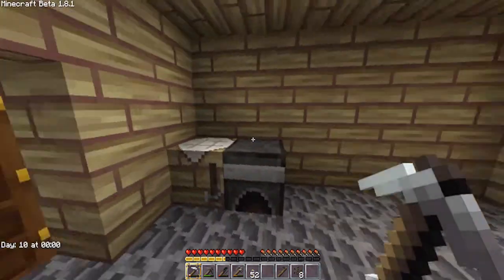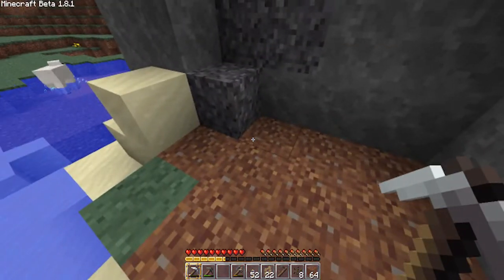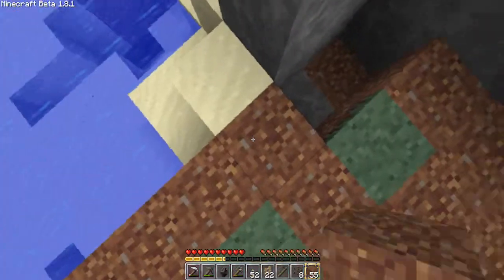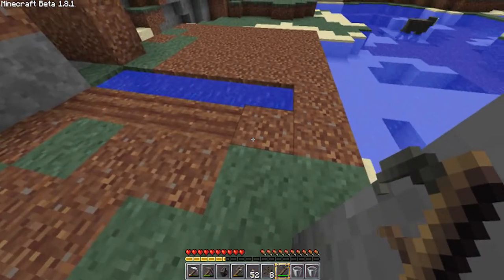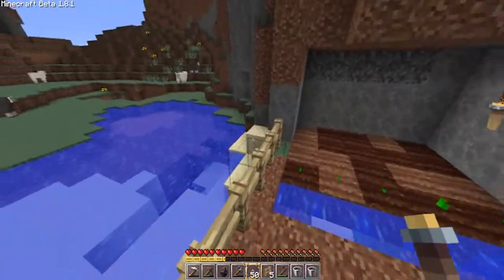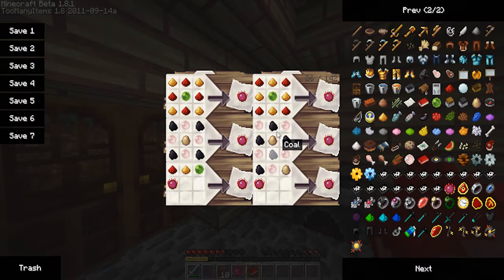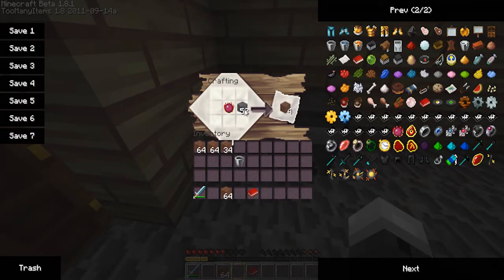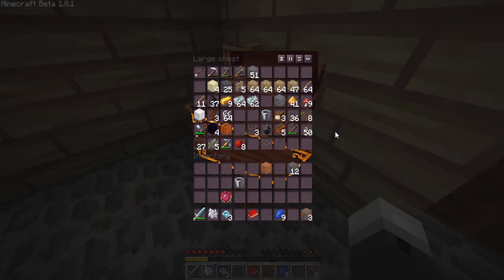Minecraft 1.8 w/ Hectik Viper Episode 8: My Farm!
I Make my own Melon Farm in this episode. For More!